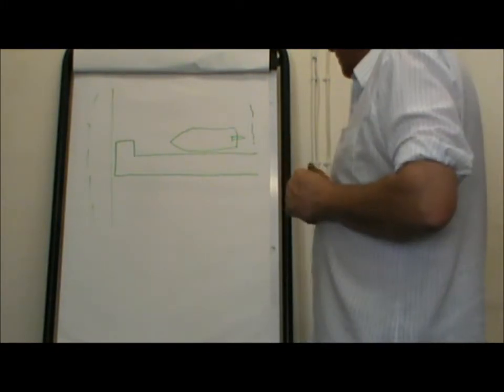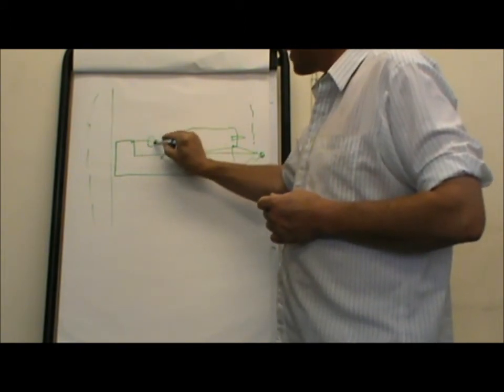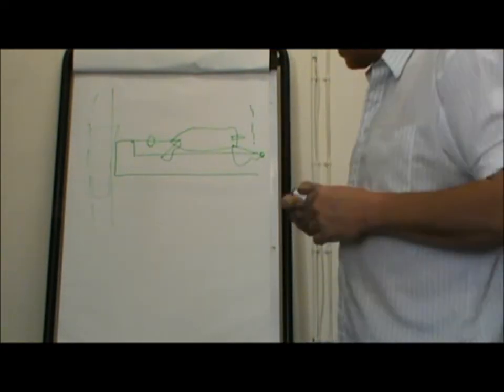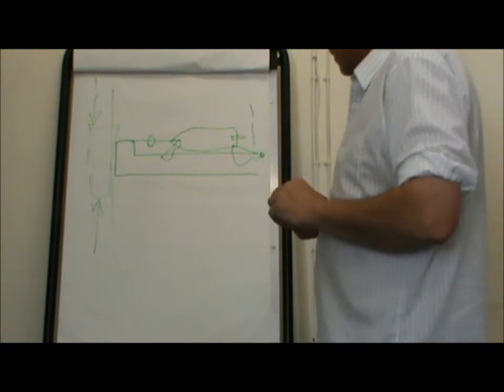Thinking before doing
It floats my boat!